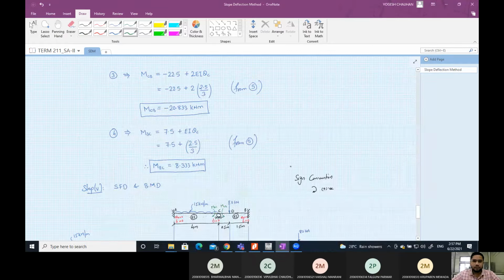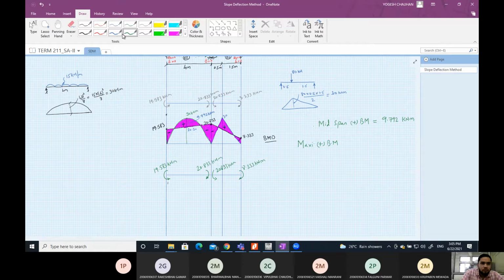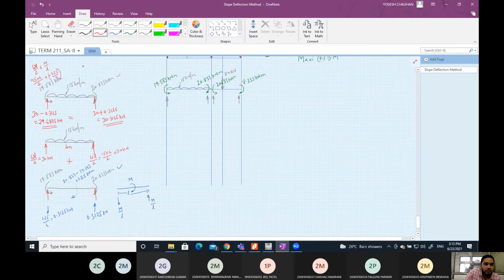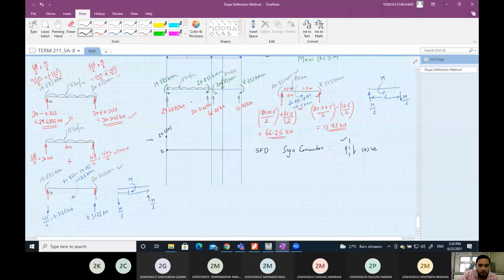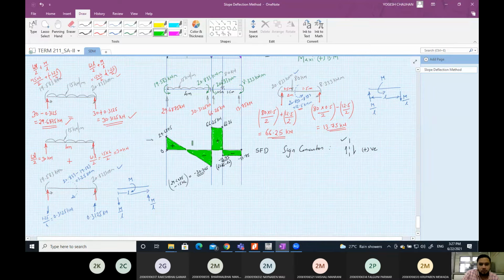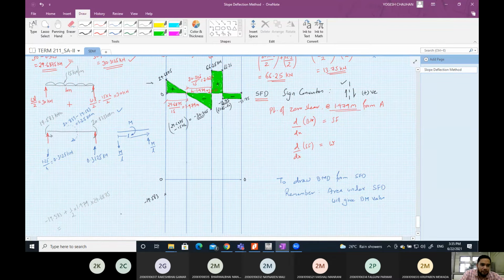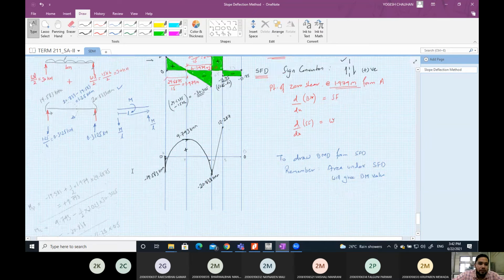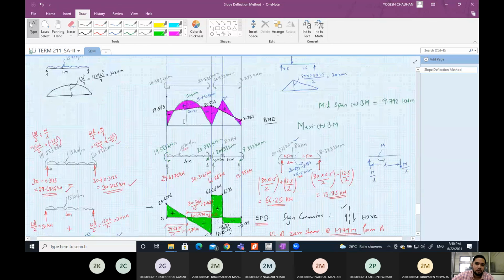Structural Analysis-II Lecture-3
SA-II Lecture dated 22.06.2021